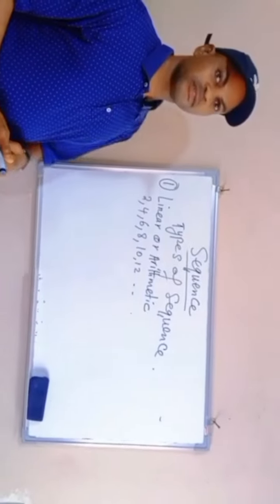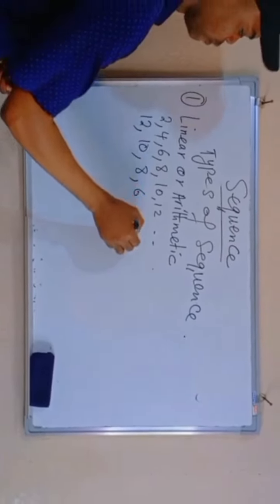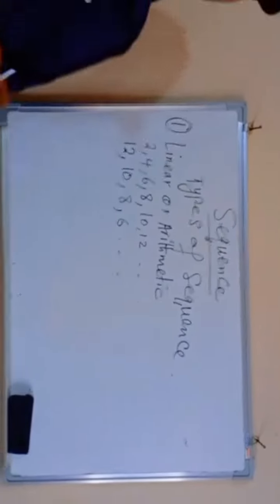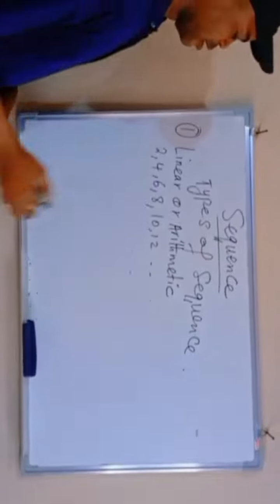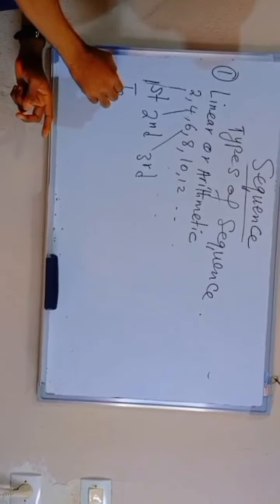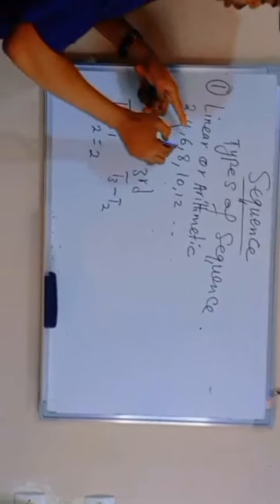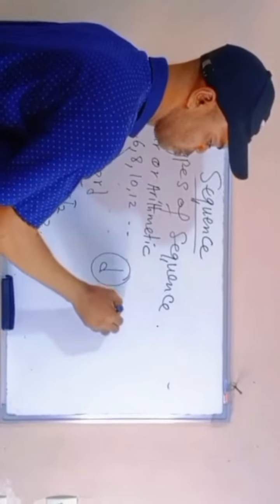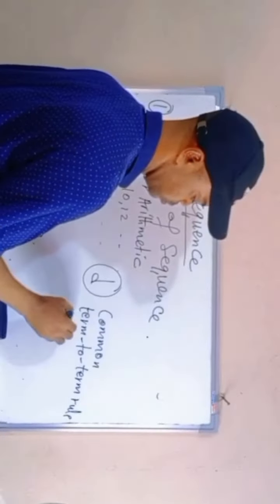academicsuccess maths education sequence